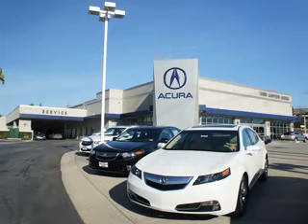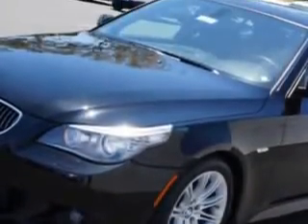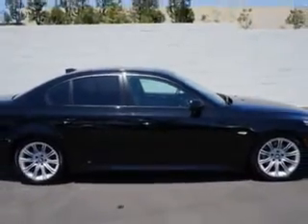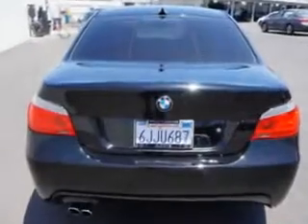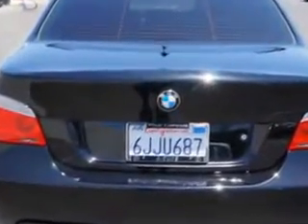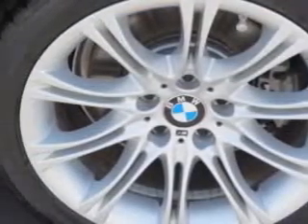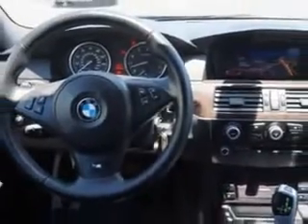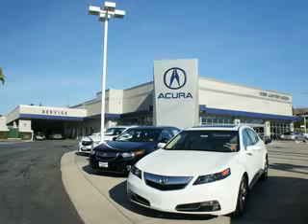2010 BMW 5 Series Weir Canyon Acura Anaheim, CA 92807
BMW Series Imagine driving this Jet Black Bmw 5 Series 4 Dr Sedan, equipped with a 6 Cylinder engine and a steptronic transmission with 63,688 miles. Enjoy an impressive 28 miles to the gallon on this great car with features like Remote Power Door Locks, Leatherette Upholstery, Moon Roof, Heated Outside Mirrors, Power Driver and Passenger Seating, power Moon Roof, Tire Pressure Monitoring System, Rain Sensing Wipers, Passenger Seat Height Adjust, on steering wheel audio and cruise controls, and much more. Enjoy the drive and have peace of mind in this Bmw 5 Series. See us at Weir Canyon Acura today!
MILES: 63,688
VIN:WBANU5C58AC126358

8323 E La Palma
Anaheim, California 92807